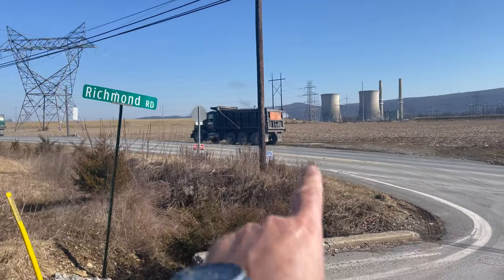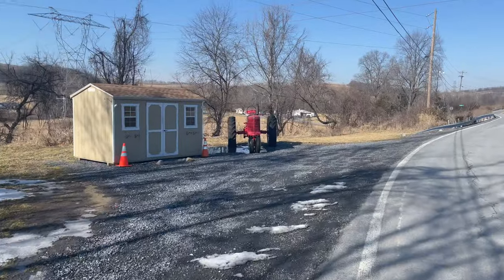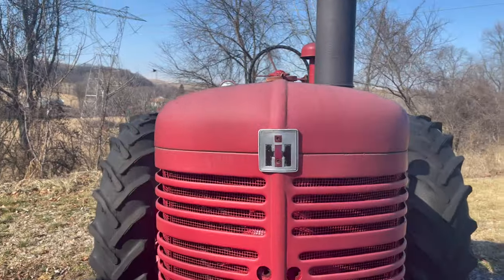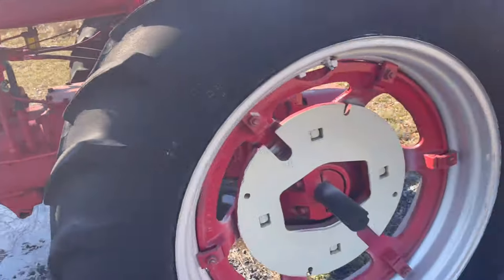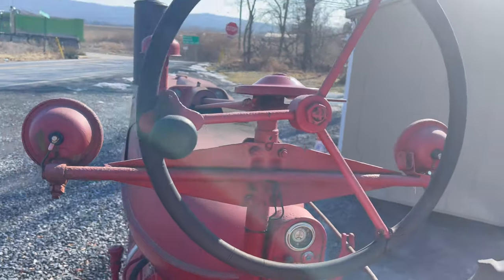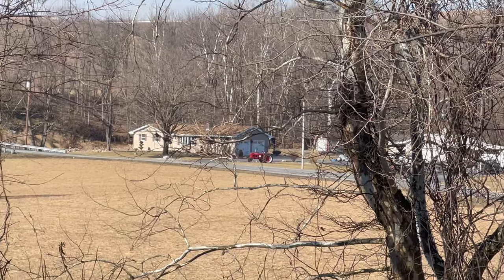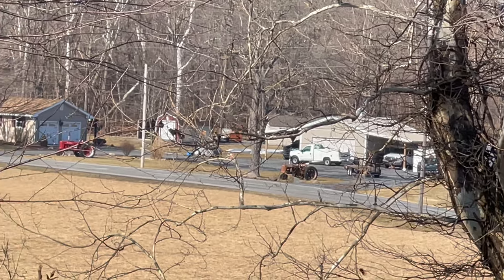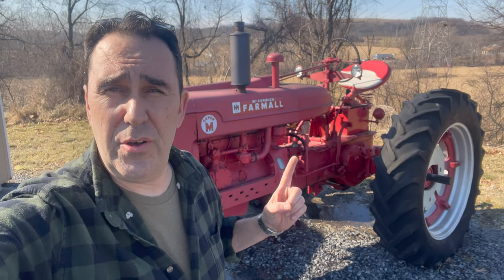Old Farm Tractor found on side of road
found a old farm tractor along side of the road thought i would share